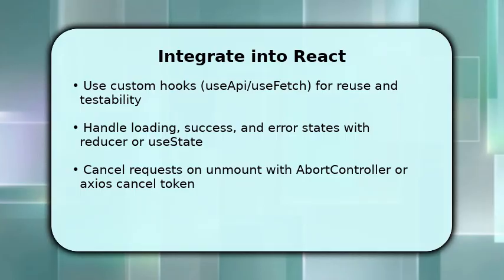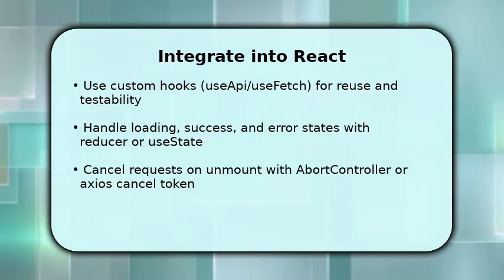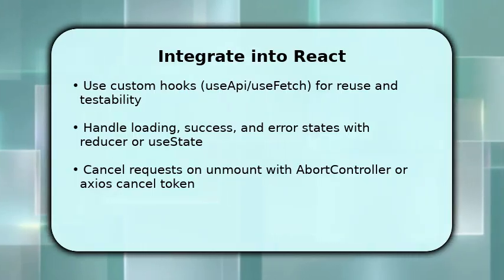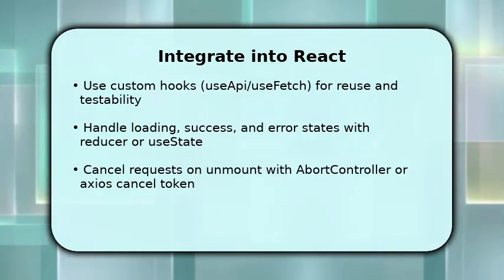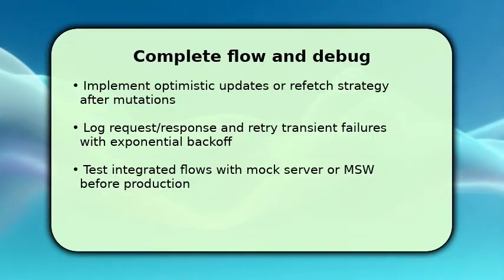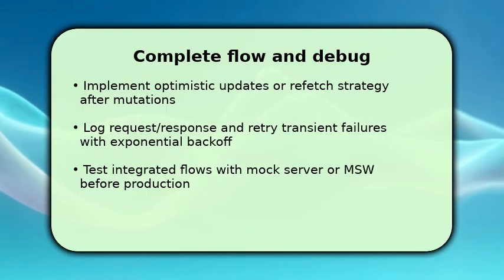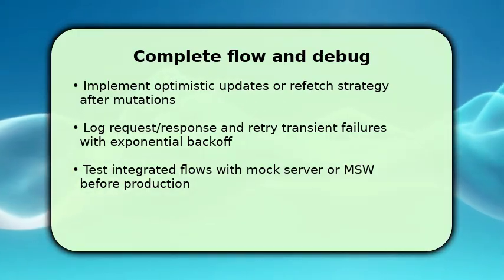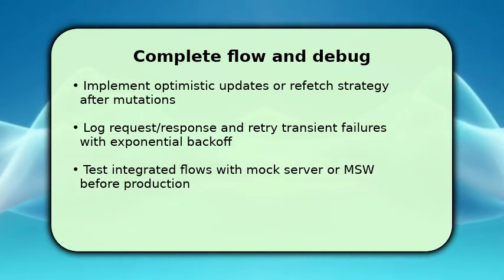How to Use Backend Api in React Js (updated)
Dive into the world of React and backend APIs as we explore how to seamlessly integrate them for dynamic web applications. This updated guide covers essential concepts, best practices in API consumption within a React environment, error handling strategies, and performance optimization techniques.